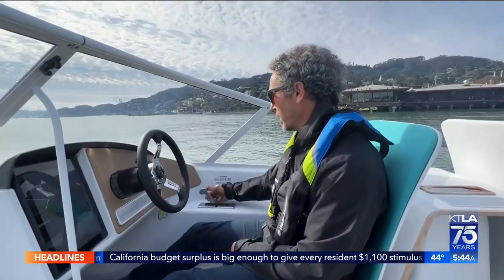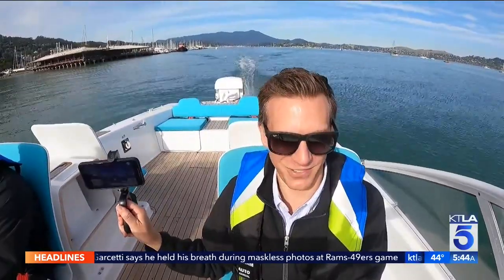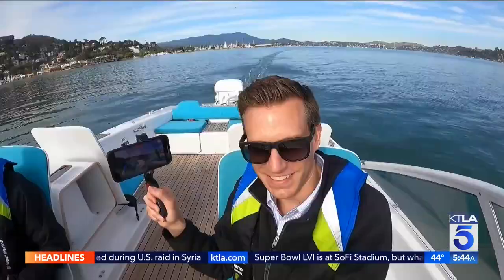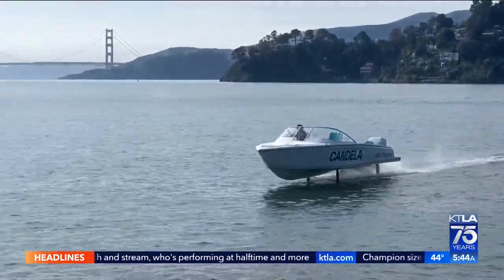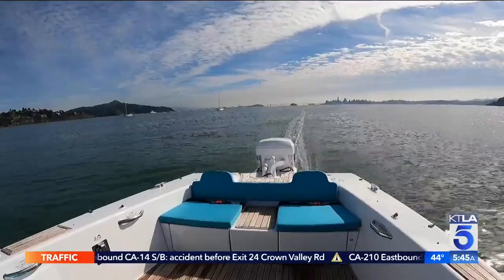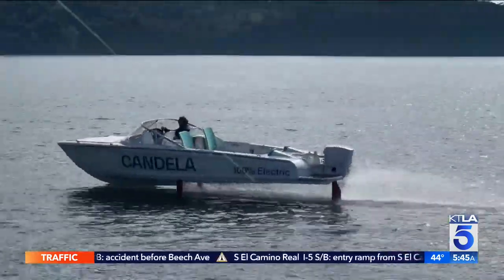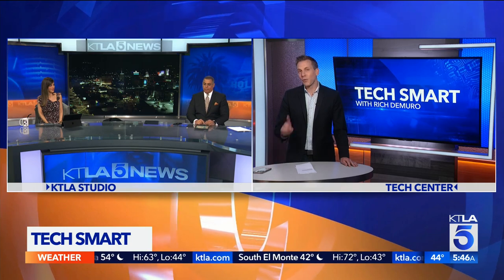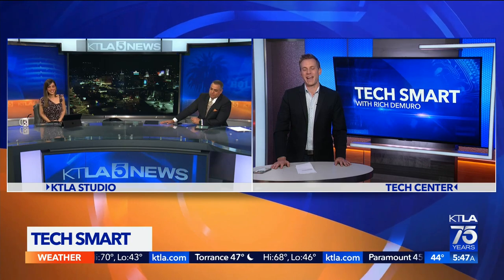Flying Electric Boat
Rich DeMuro checks out the Candela C-7, an all electric boat that glides above the water.